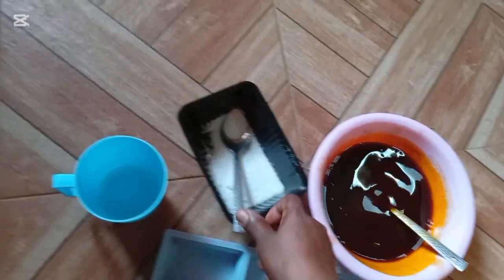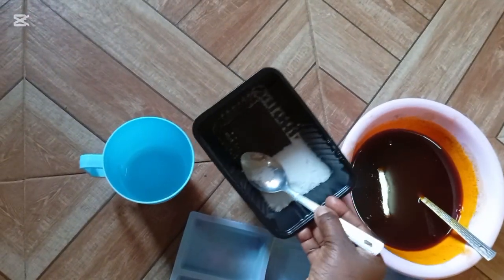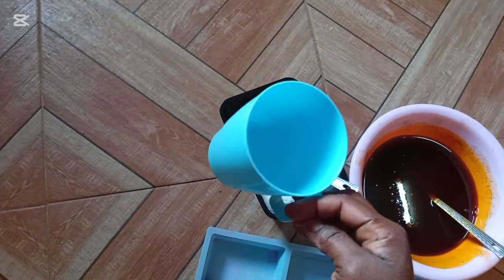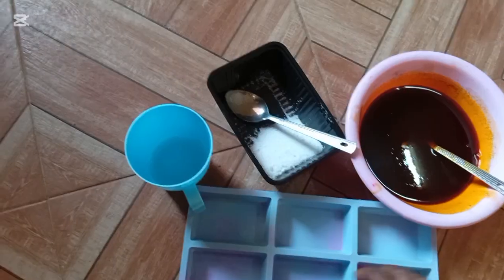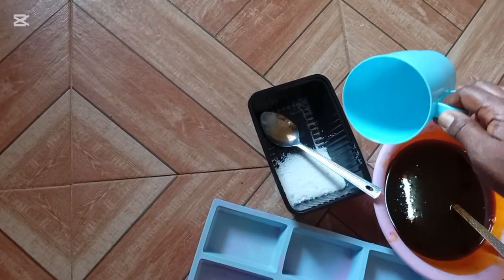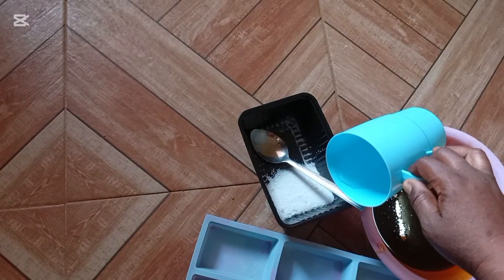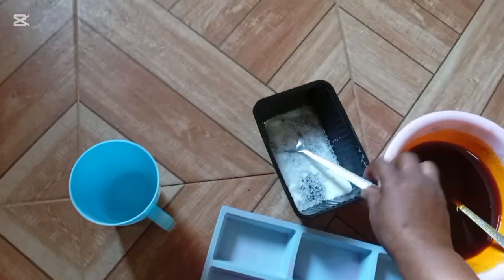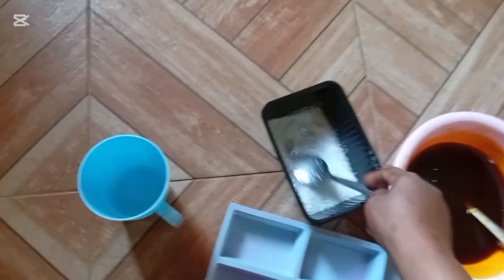HOW TO MAKE PALM OIL BAR SOAP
Palm Oil 400g

Caustic Soda 76g

Water 60g